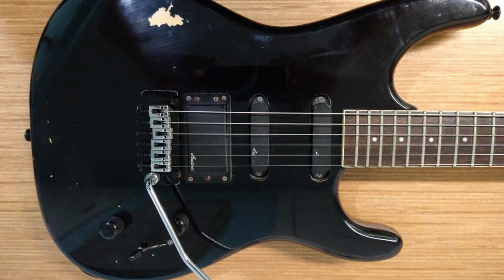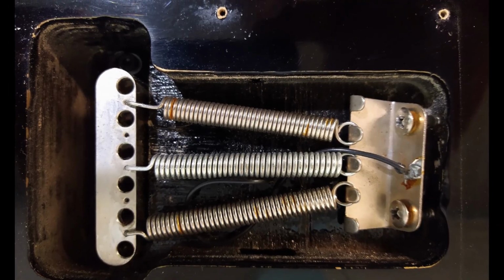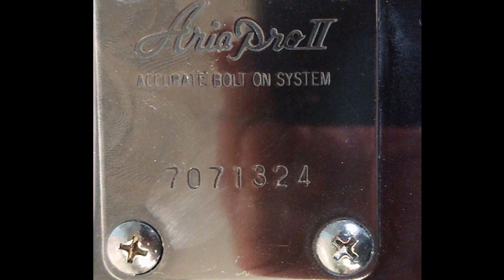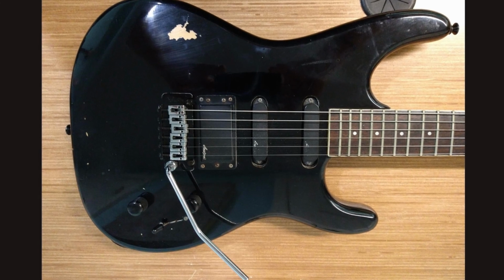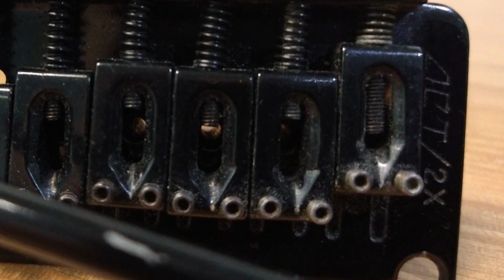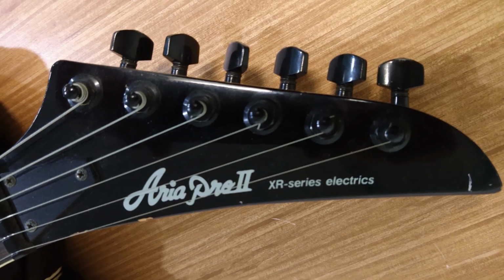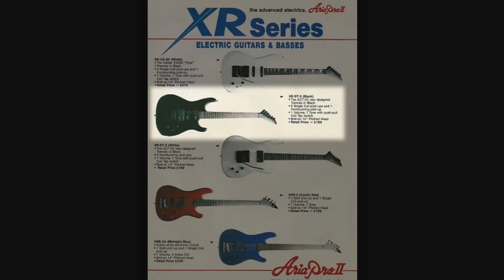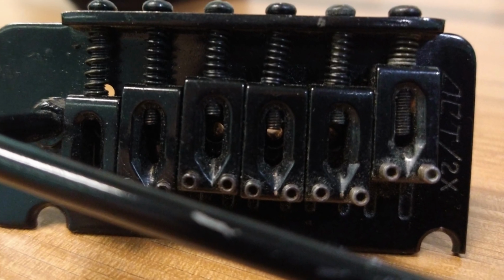Aria Pro II XR-ST-3 Guitarchaeology with RJ's Cave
Huge thanks to Bob for sharing photos & video of his 80's shredder!  Be sure to check out his channel RJ's Cave